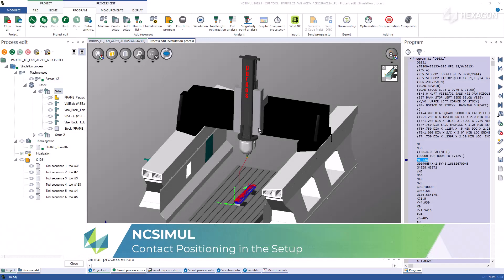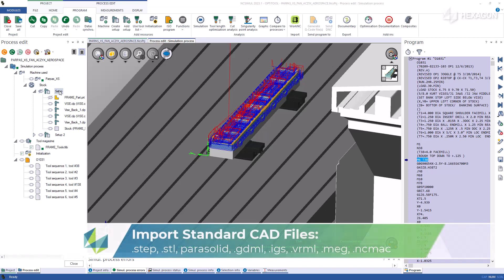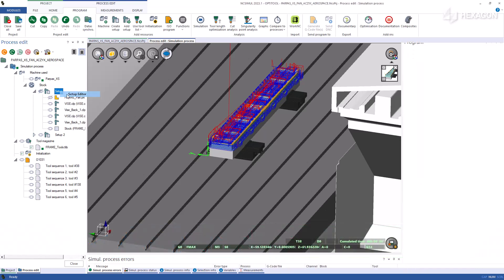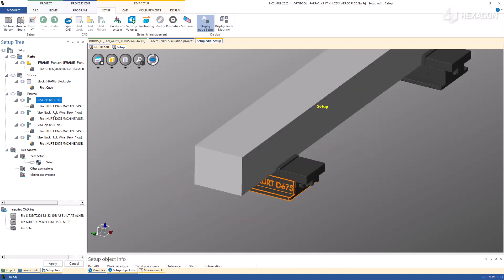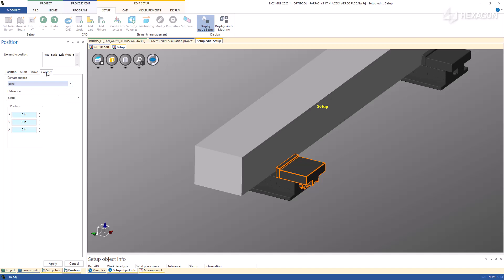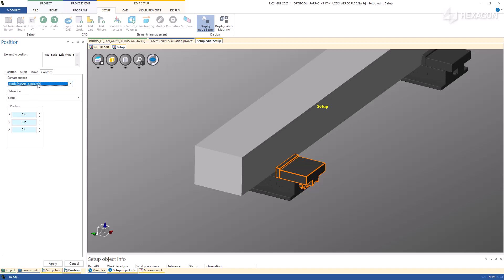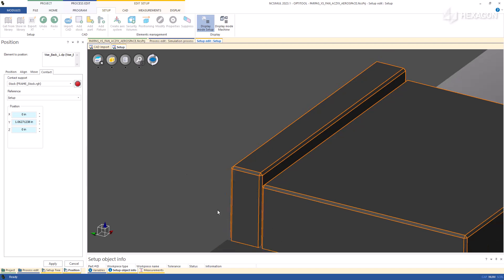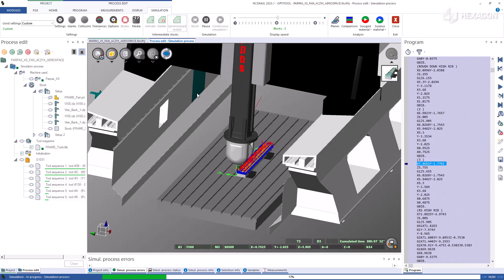Contact Positioning in the Setup | NCSIMUL 2023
Back in NCSIMUL 2023 is one of your favorite legacy features: contact detection during setup assembly. Not only can you manipulate setup features all at once with the new zero assembly coordinate system, but you can align, copy positions, and stop on contact for any imported models. Use this to move vice jaws between different sized runs, add or remove clamps entirely, or simply test for maximum clearance values in your assembly. It saves you from taking a measurement to ensure that your model assemblies are flush to one another.